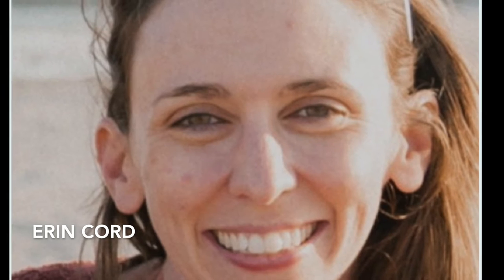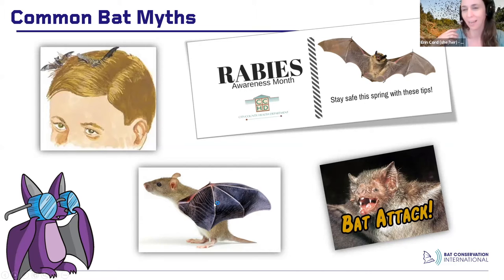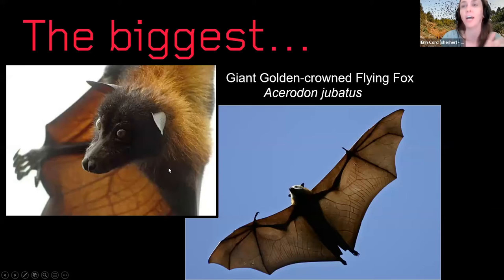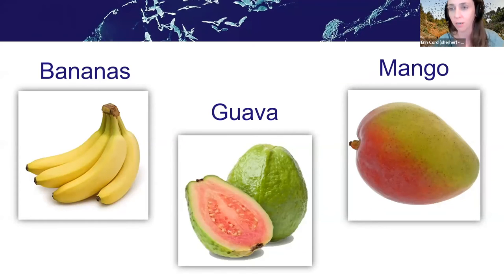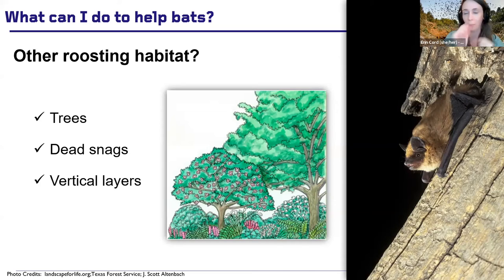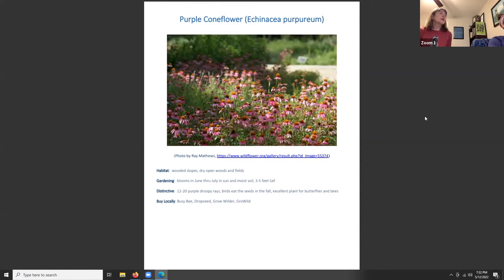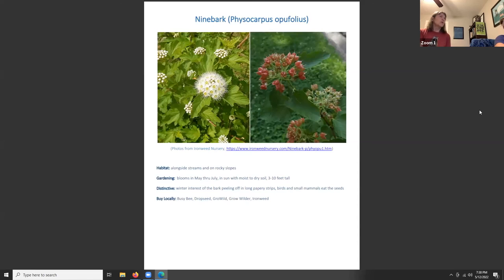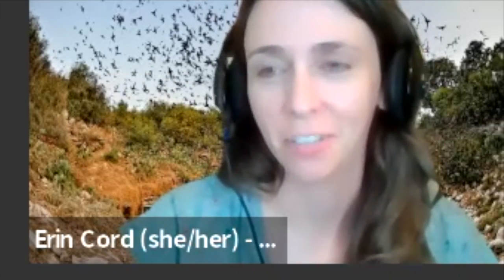Gardening for Bats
Erin Cord of Bat Conservation International (batcon.org) will be giving a presentation on GROWING PLANTS TO FEED INSECTS TO FEED BATS

ABOUT THE SPEAKER: Erin joined the Bat Conservation International staff in 2019 and currently managing BCI’s Community Engagement Programs. Erin double majored in Wildlife Conservation and Entomology from the University of Delaware and received her MS in Wildlife Ecology from the Cesar Kleberg Wildlife Research Institute at Texas A&M University-Kingsville. She has a special affinity for pollinators and is excited to have the opportunity to focus on bats. Erin has over 10 years of experience working as a wildlife biologist and running environmentally-focused volunteer programs. She is happiest working at the intersection of science communication and citizen empowerment. Erin loves working with volunteers and getting people excited about environmental stewardship and wildlife conservation. In her spare time, Erin enjoys gardening with native plants, playing ukulele, hiking, reading and being outside.

Comments during the presentation
*Thanks for the great information!
*Thanks very much; great info and very interesting!